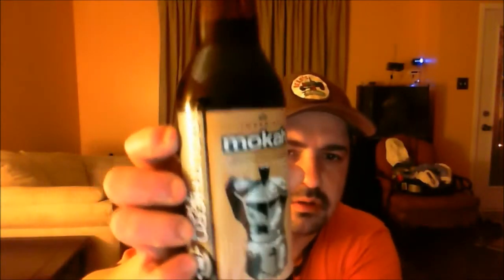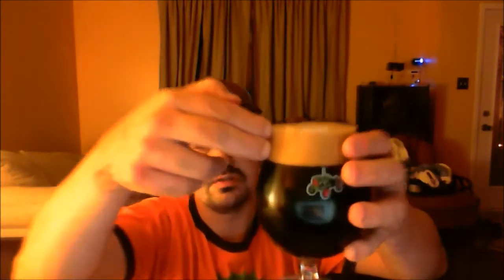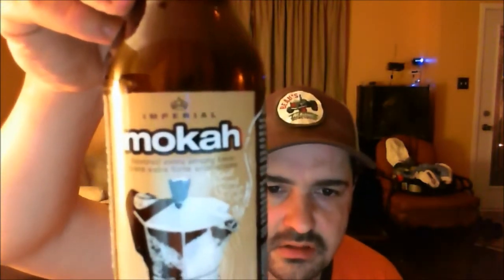Southern Tier Brewery Mocah Stout 11.3% 750ml #472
Southern Tier Brewery Lakewood NY